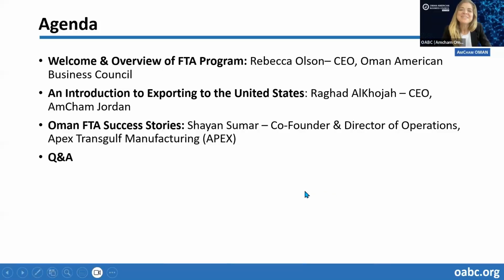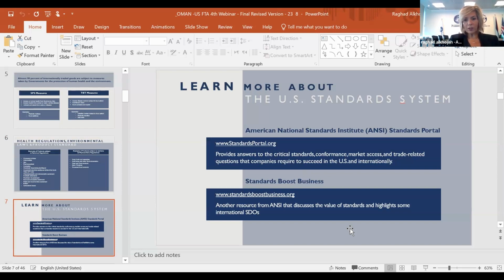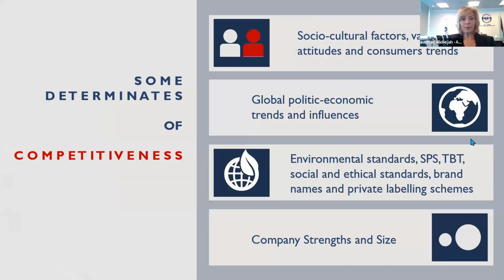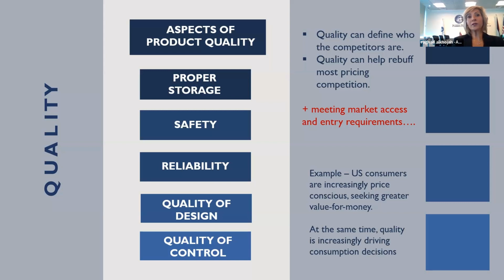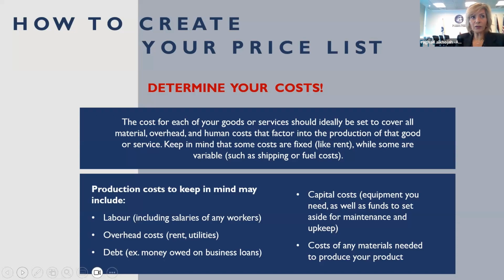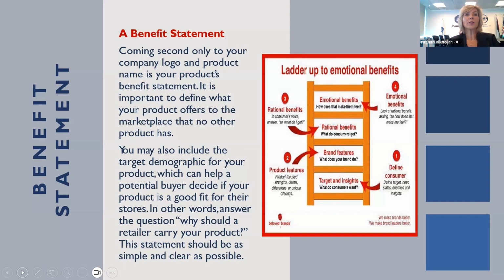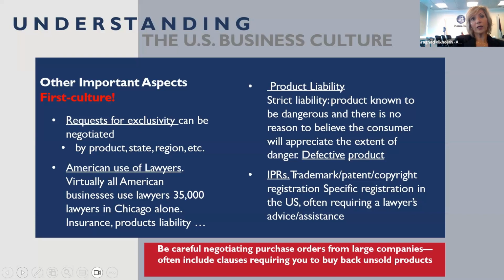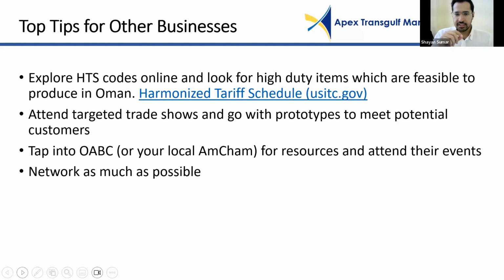FTA Webinar Series: Workshop 4 - An Introduction to Exporting to the United States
Learn how to tap into the world's largest economy by leveraging the U.S. - Oman Free Trade Agreement.
This session covers tips on accessing the U.S. market, sales and marketing tools, cultural differences and much more. Plus you'll hear first-hand from an Oman based manufacturing company that earns 60% of their revenue from exporting to the United States under the FTA.